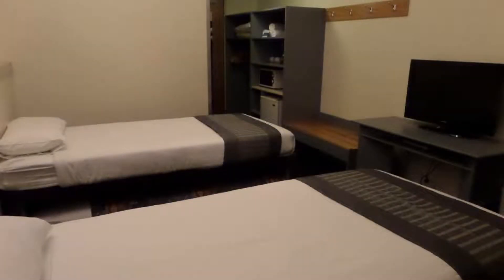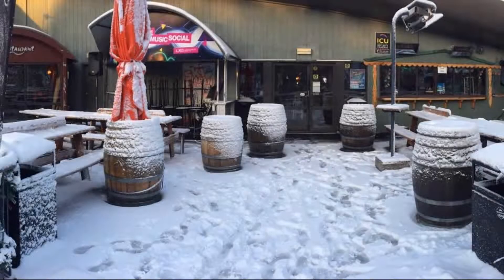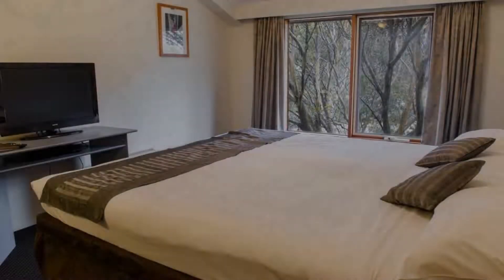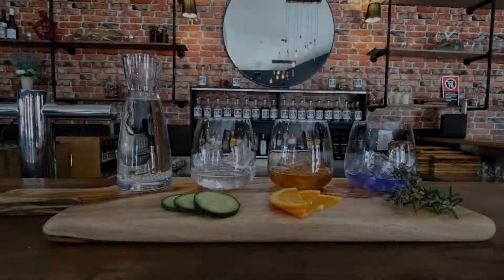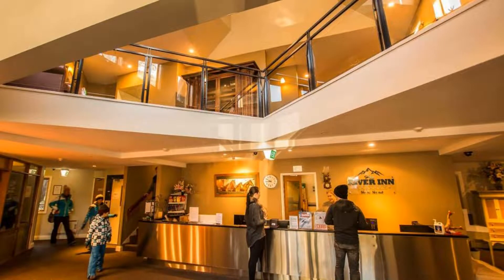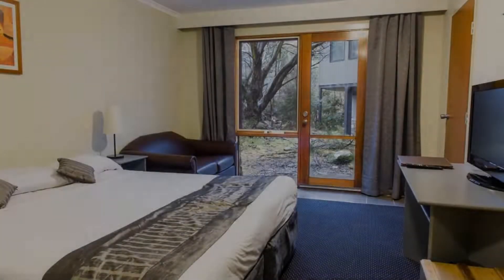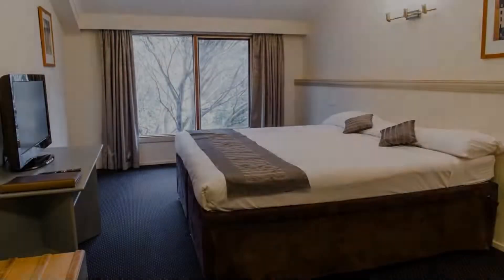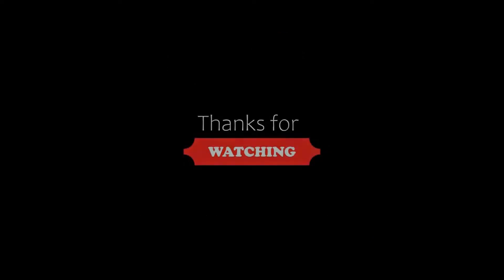The River Inn Thredbo, Thredbo, Australia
About Property:
River Inn Thredbo is located next to the Gunbarrel Chair Lift, allowing guests to ski in and ski out of the resort. You can ski to the chairlift to access the whole mountain, or ski to the Friday Flat beginner’s area.
The rustic restaurant serves a wide range of meals with domestic and international craft beers on tap. Guests can visit during the day for lunch at the bistro, that serves delicious lunchtime meals.
The River Inn Resort features a indoor sauna to...
Property Type: Hotel
Address: Lot 142 Friday Drive, 2625 Thredbo, Australia
Searching For
1. The River Inn Thredbo - Thredbo - Australia
2. The River Inn Thredbo - Thredbo - Australia Address
3. The River Inn Thredbo - Thredbo - Australia Rooms
4. The River Inn Thredbo - Thredbo - Australia Amenities
5. The River Inn Thredbo - Thredbo - Australia Offers and Deals
Audio Credit:
Track Title: Reasons To Hope
Artist: Reed Mathis